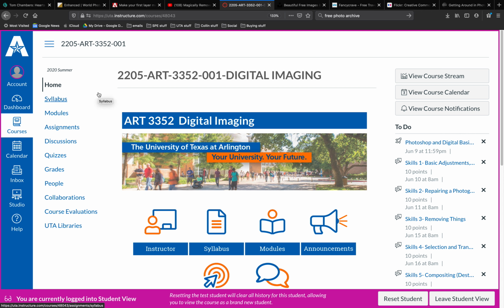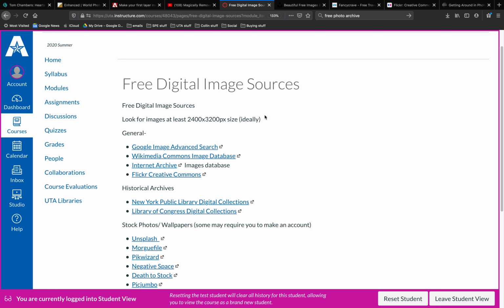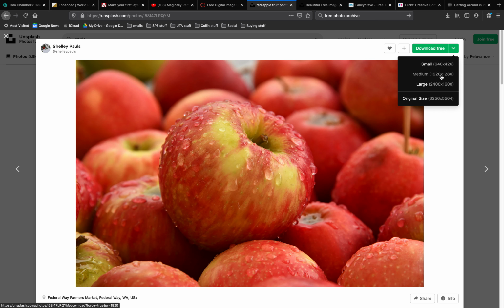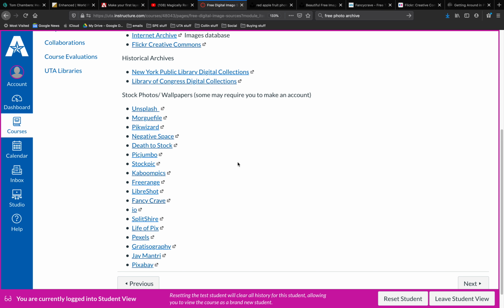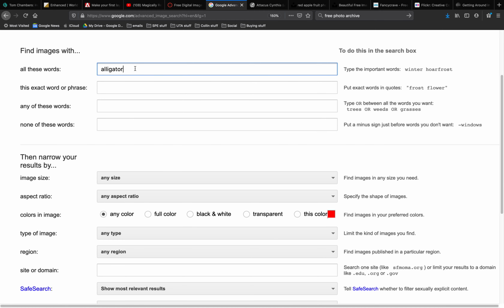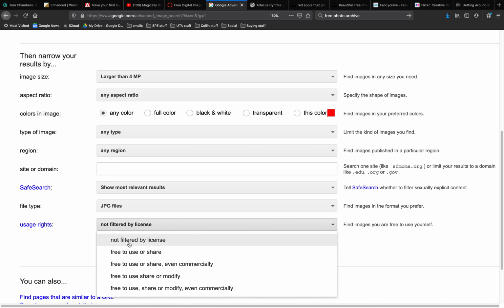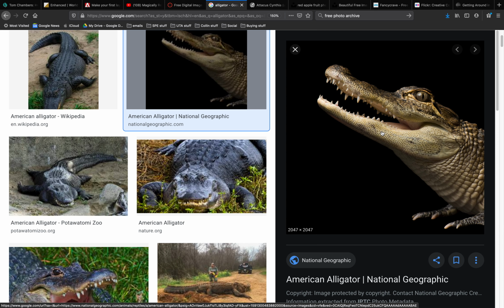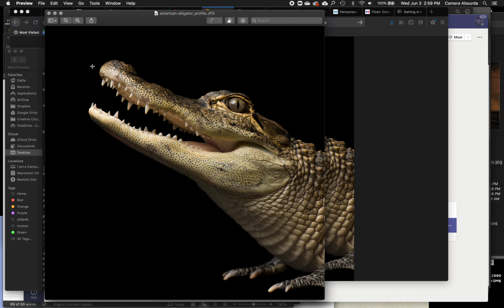Image Sources and Google Images Advanced Search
For Scott Hilton's ART 3352 Digital Imaging course- Guidelines on finding images to use for your Photoshop projects.